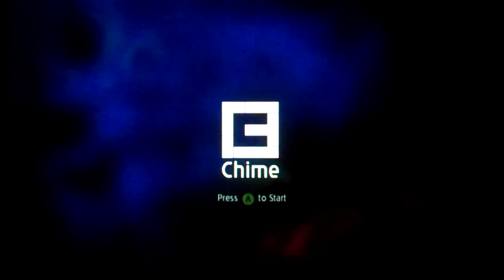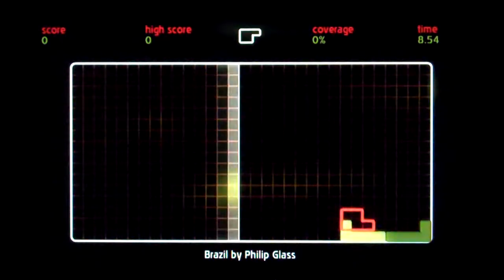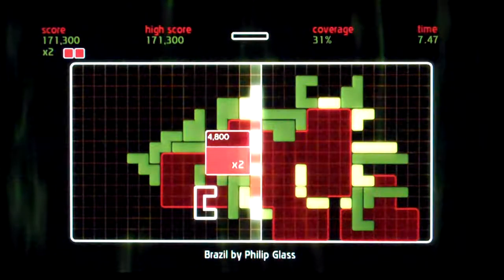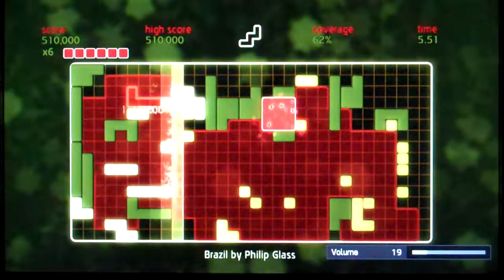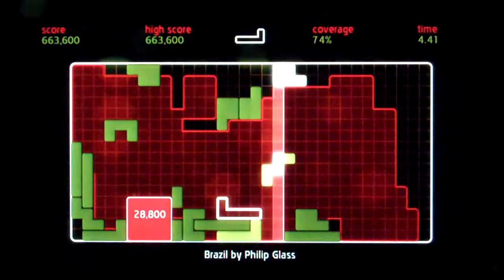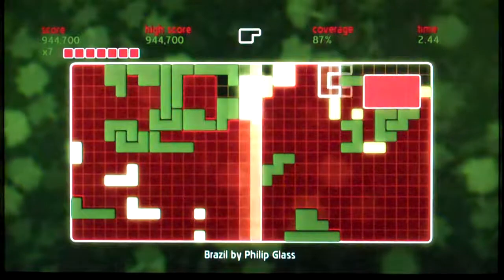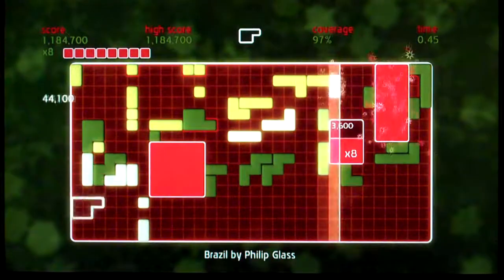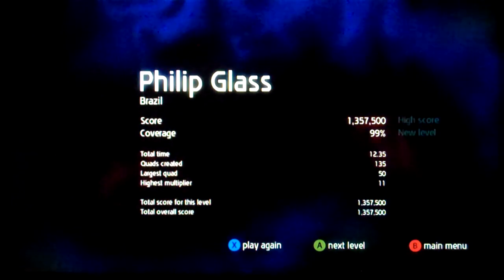Chime Xbox Live Arcade Gameplay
Last in the present series of Xbox Live Arcade puzzle gameplays. mainly because I have no more recordings left, so. tough.

One of the main components of any puzzle game is its music. As Guru Larry once told me (and I have the email to prove it) "if a puzzle game has bad music, it's instantly lost 50% of its appeal". So what happens when the music is not only in the game but it becomes an important element to the game's gameplay? One such example of this...is Chime.

UPDATE: As of January 9, 2018 the game has been delisted from the Xbox Marketplace.